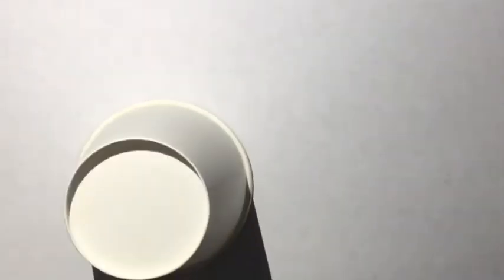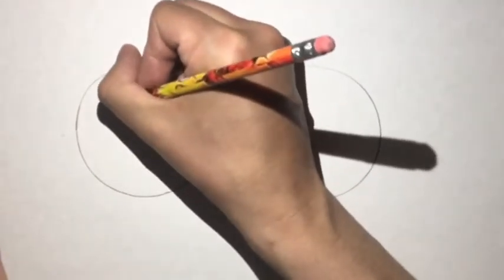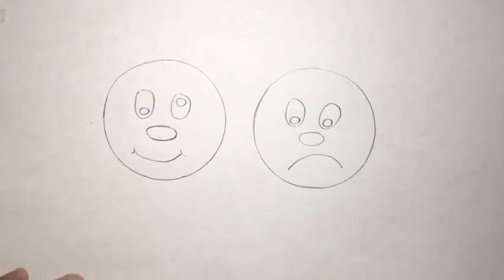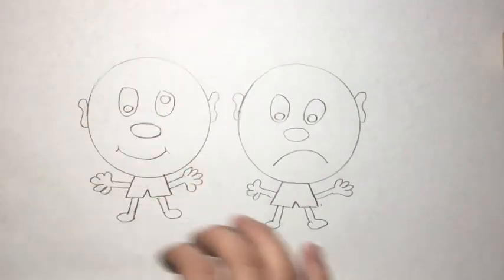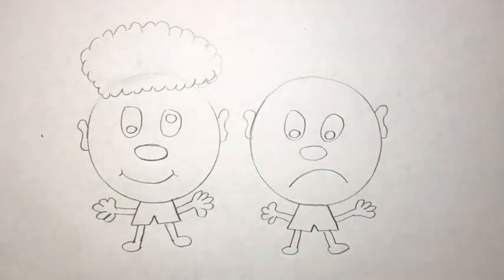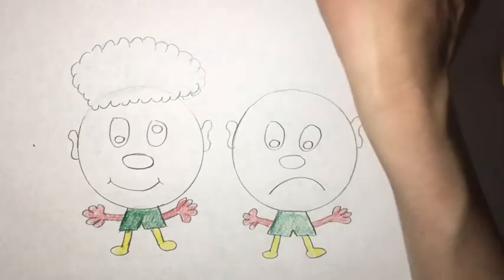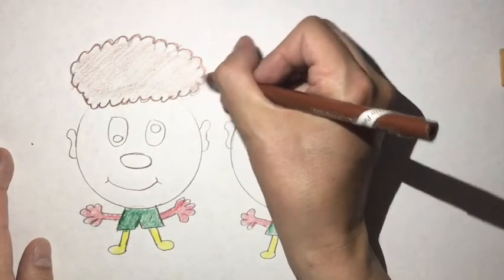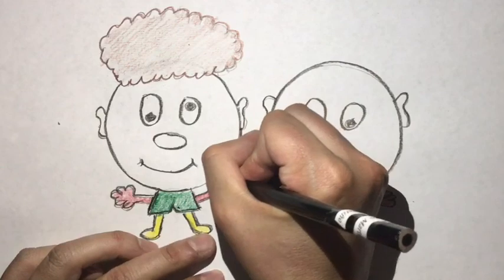Cartoons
Drawing step by step